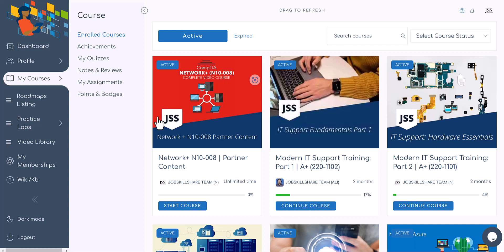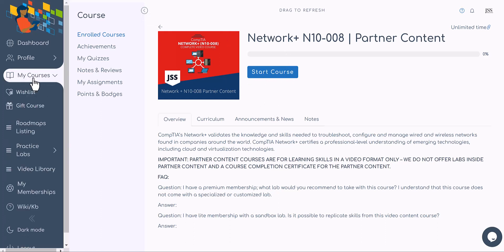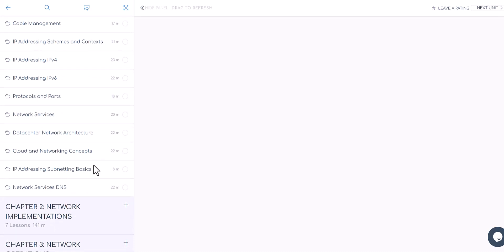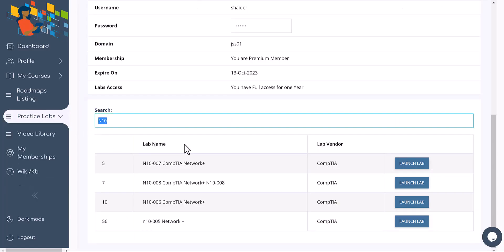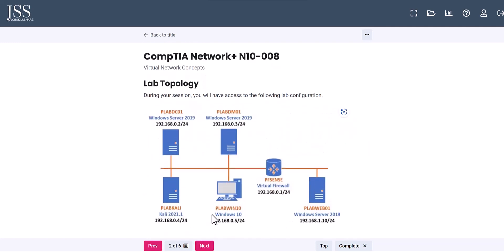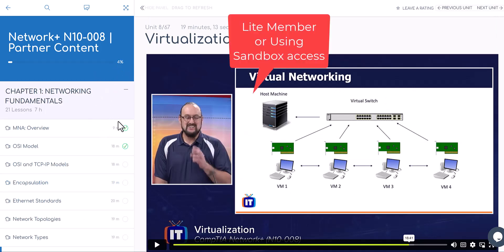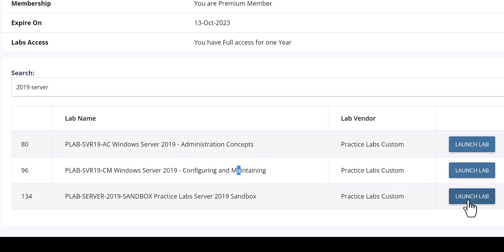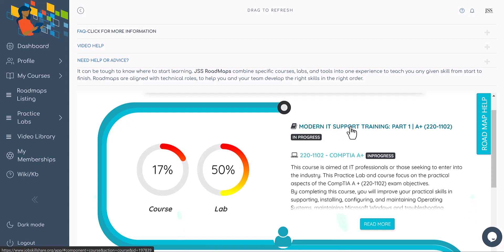Network N10-008 Partner Course with Lab Tips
How to add this course to the library: You must have lite or premium membership:
If you see Expired: Click on the expired button and re-open the link again.